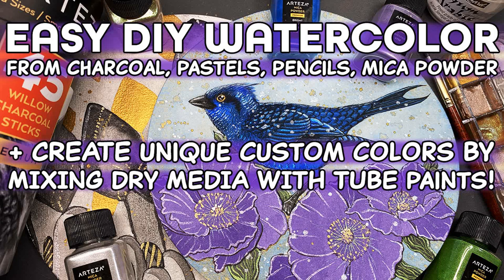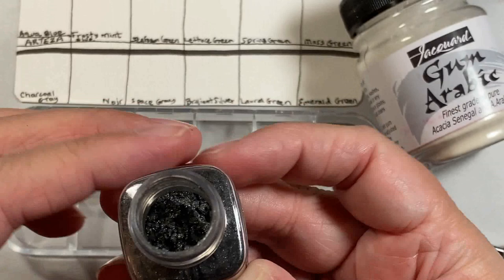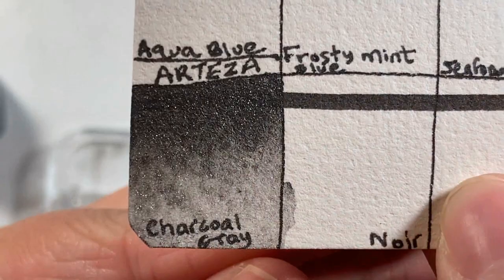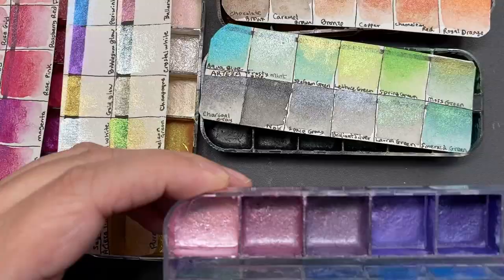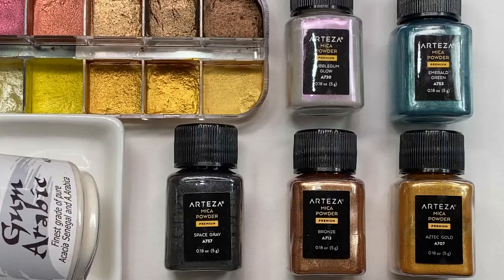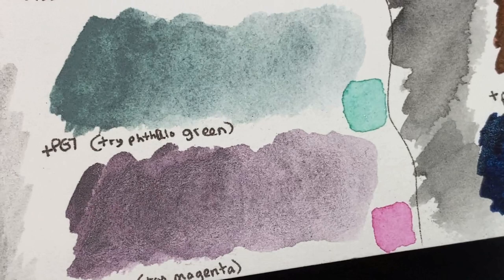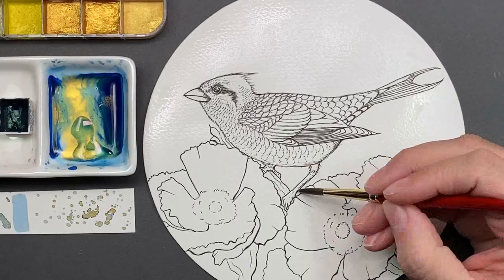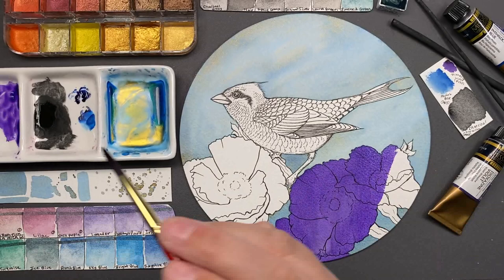Easy DIY Watercolor Paint From Dry Media! Charcoal, Pencils, Mica Powder Arteza Art Supply Painting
How to make handmade watercolor for yourself -quick & easy- from pastels, pencils, charcoal, mica pigment powders / dry media! Featuring Arteza art supplies and 100% cotton watercolor paper. - show more for supply list-

Get creative and try what you have on hand, but remember that really waxy color pencils are less suitable for grinding into powder on a nail file/sandpaper than charcoal, chalk pastels, graphite or watercolor pencils. Mica and other pigments in powder form are ideal for making larger quantities of paint, but a tiny shaving from a pencil may be all you need for a single painting session! I was not paid for this review. All product opinions and usage ideas are my own. Happy painting :)

Arteza often has great sale prices and affordable shipping options on their site.

Woodless watercolor pencils are also easily used for this technique!

Other supplies:
Gum arabic (watercolor binder functions as a water-soluble glue made from Acacia tree sap). Powder on Amazon US
Schmincke watercolor binder has gum arabic mixed with ox gall flow additive
Pigment powders (like burnt umber, ultramarine blue, lamp black etc. not mica metallics)
For long term storage of hard to re-wet colors, add a drop of vegetable glycerin
Bead storage containers could be used instead of empty watercolor pans
Arteza 100% cotton circle watercolor block
My favorite porcelain mini mixing tray
or amazon